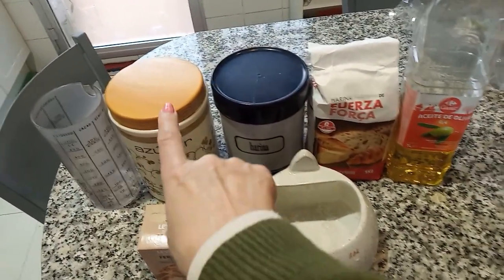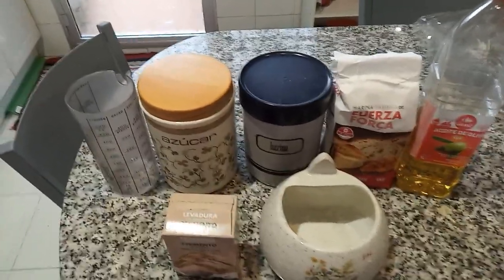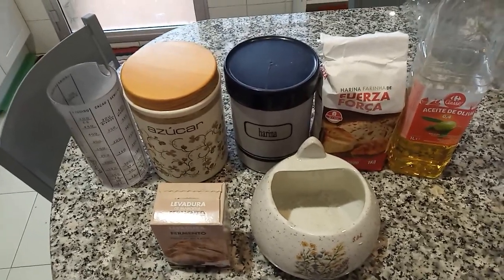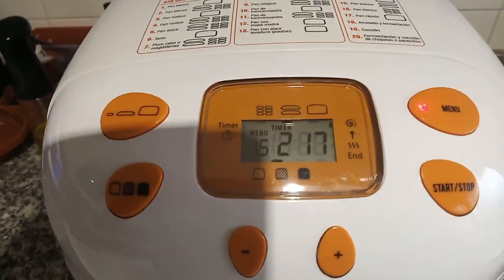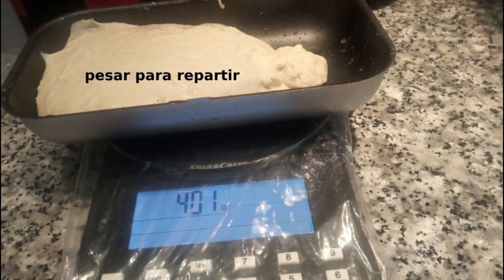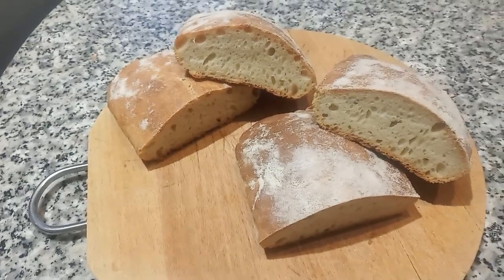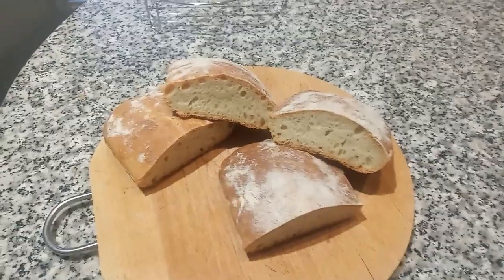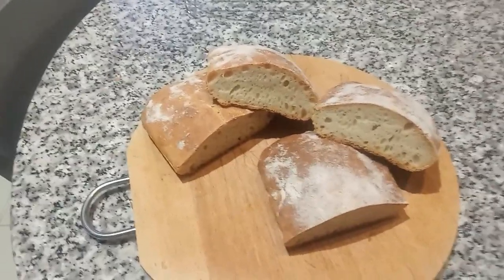Chapatas Casera en Amasadora ZERO-GLU de Imetc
Ingredientes para 2 chapata de 250 g c/u aproximadamente, según receta
🔸230 g agua o 200 g más fina
🔸10 g levadura fresca o 1 sobre de panadero
🔸6 g de azúcar o Stevia
🔸150 g harina de trigo o 125 g más fina
🔸200 g harina de fuerza o 175 g más fina
🔸10 g aceite de oliva
🔸8 g sal
🔸25 g semillas varias (chía, girasol, lino, amapola, sésamo)
✍Programa 15 dorado medio, forma chapata, tiempo 2h 22 minutos
✍Doble cantidad, programa 19 cocción, tiempo 40 minutos
✍Se puede guardar en el frigorífico o congelar, la otra mitad

Colocar el cestillo grande en la máquina, echar primero el agua y la levadura fresca desmigada, si es seca, echar después de la harina.

Echar el aceite, la harina, la levadura seca, y si quieres por dentro, las semillas de Chía.

Cerrar la máquina, con el botón MENU, elegir el programa 15, dorado medio, forma chapata, y presionar el botón START.

La máquina está amasando durante 24 minutos, a los 2 minutos añadir la sal.

 Después de 54 minutos, la maquina pitará.

Sacar el cestillo grande, en los dos moldes de chapata, echar un poco de aceite y extender con un pincel. Repartir la masa, si tienes puedes pesarlo, para que sea la misma cantidad, puedes nivelar la masa, con las manos húmedas en agua.

Si quieres que quede más rustica, échale por encima un poco de harina.

Las colocas en el soporte de dos bandejas, y lo mete en la máquina, la cierra y presiona el botón MENU, para que siga con la cocción y dorado elegido.

Cuando termine, volverá a pitar, espera unos minutos, y sacar el soporte.

Con mucho cuidado de no quemarte, saca las dos bandejas, desmolda, y coloca las chapatas en una rejilla, para que se enfríe bien y seque por abajo.

Una vez frías, puedes cortar, a tu gusto, por la mitad y tienes 4 panes.

Una vez cortado, lo puedes guardar en una bolsa, en el congelador.

Acuérdate, por la noche sacar la cantidad que necesitas, deja en el frigo, el trozo que quieres, envuelto en papel de cocina y dentro de una bolsa.

También lo puedes sacar en el momento, y descongelar en el Microondas, o si tienes tostador.

✍Arriba en ingredientes, te dejo si quieres hacer el doble de cantidad, o chapatas más finas.

✍Mi Amasadora es ZERO-GLU de Imetc, trae libro de recetas, 2 bandejas de chapata, 2 bandejas de panes chicos, y la misma cubeta para pan de molde.

✍Recetas sin Gluten, Dietético y Tradicional, tanto para pan normal, dulce, tartas, pizzas, etc. En total 80 recetas.

😊Te dejo las recetas de

😊Chapatas integrales de Espelta con semillas en Amasadora ZERO-GLU de Imetc

✍deja un comentario o pregunta y te contesto lo antes posible

También tienes disponibles mis recetas en EBOOK y TAPA BLANDA (papel)

Puedes seguirme en Mi último blog

donde tienes los enlaces en la parte derecha a mis blog y páginas web de recetas